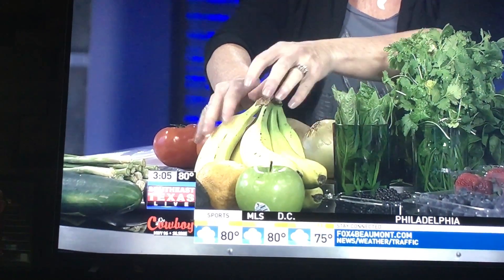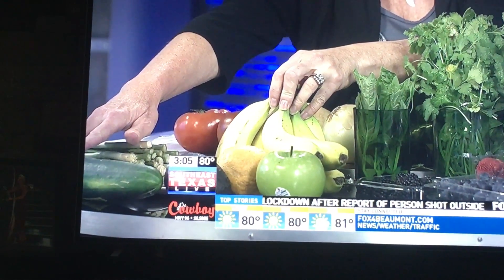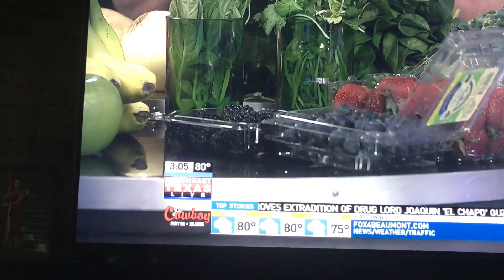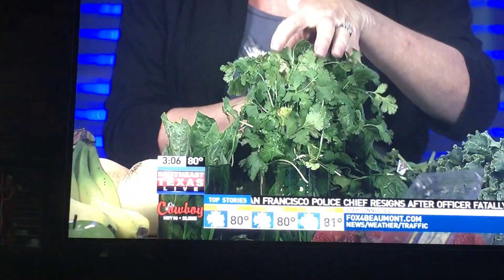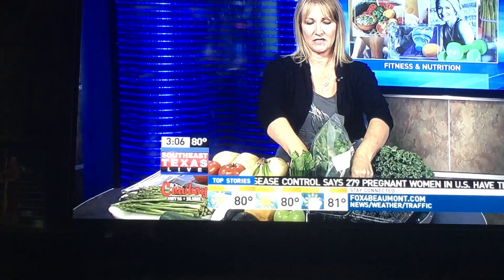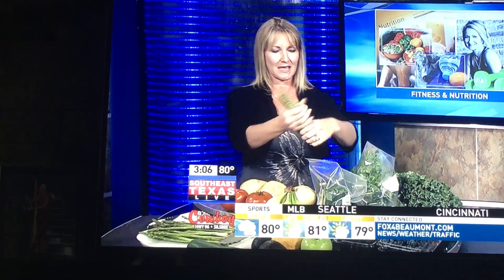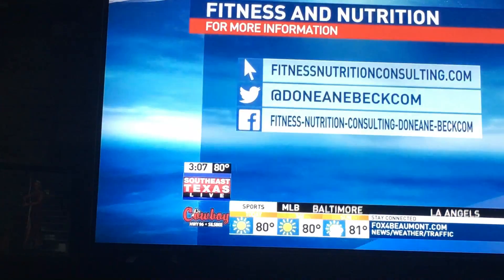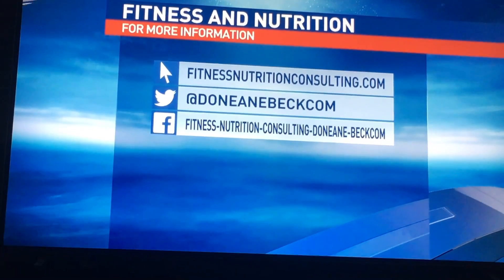Proper Care and Storage of Produce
Keep your fruits and veggies fresh longer with these helpful tips and kitchen hacks